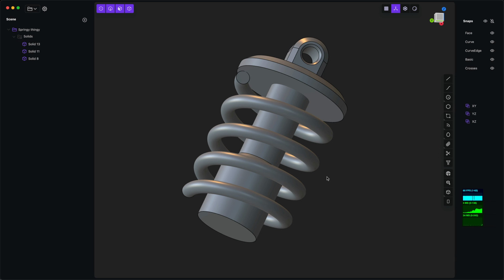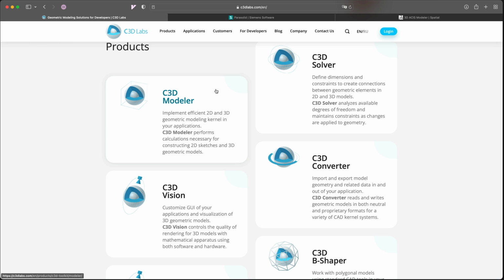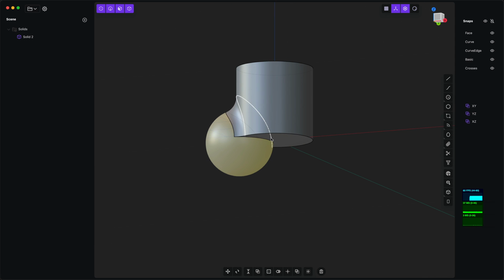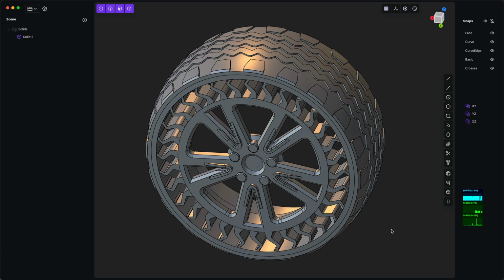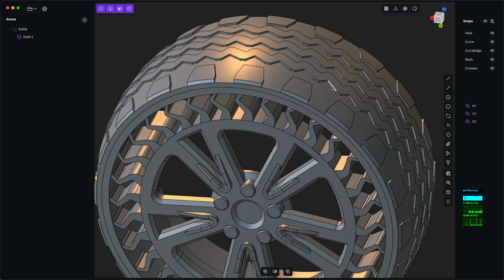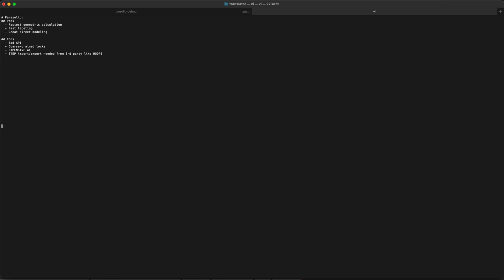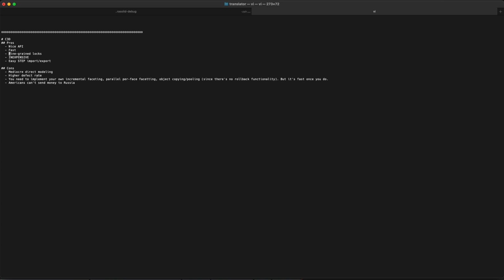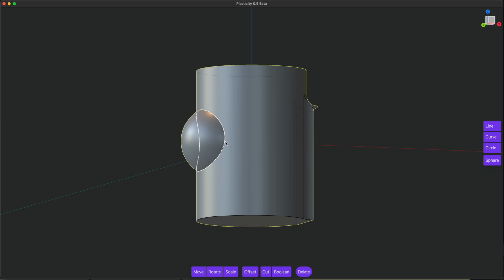What is a Geometry Kernel? C3D vs ACIS vs Parasolid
I’ve seen the last 3 months doing extensive research (and soul searching) trying to figure out what the best geometry kernel is for Plasticity. Here is my journey.